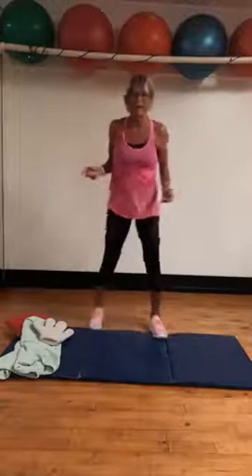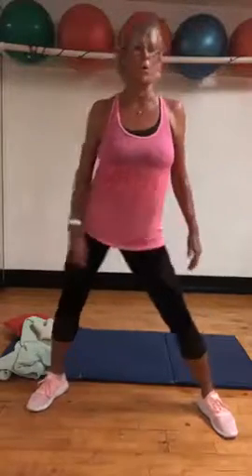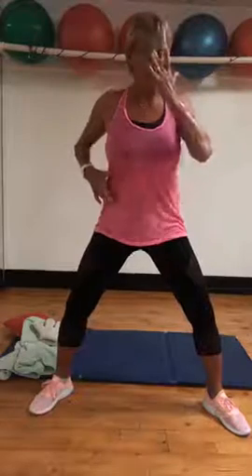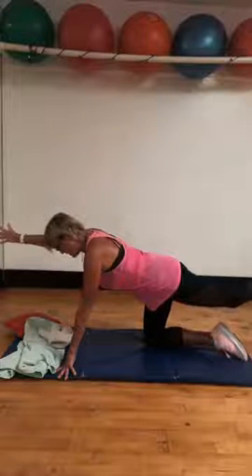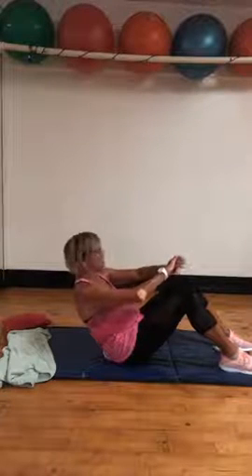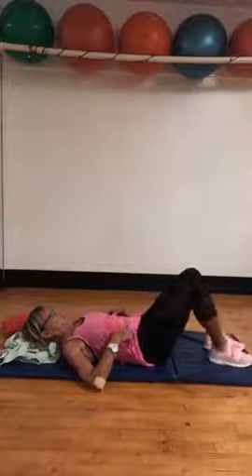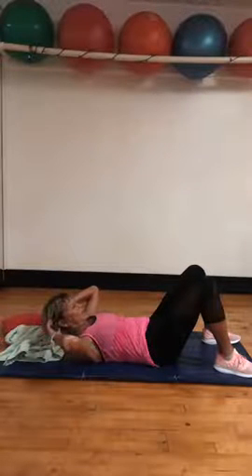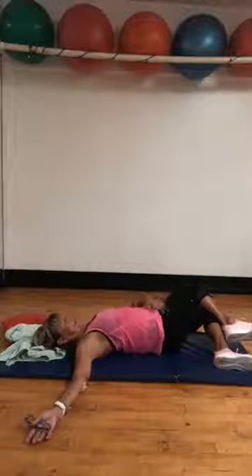PE with Laura, Throwback Thursday